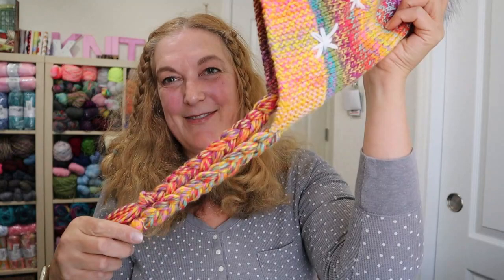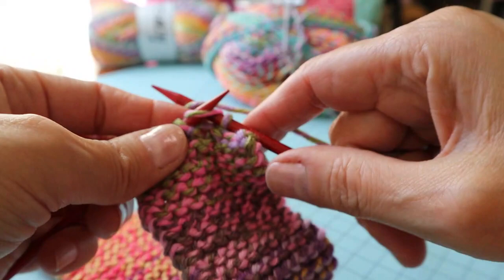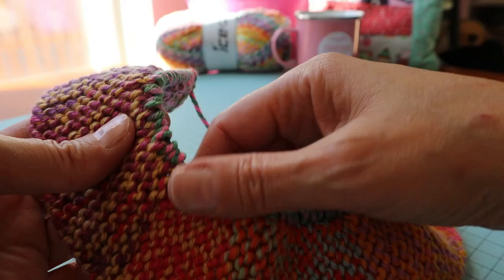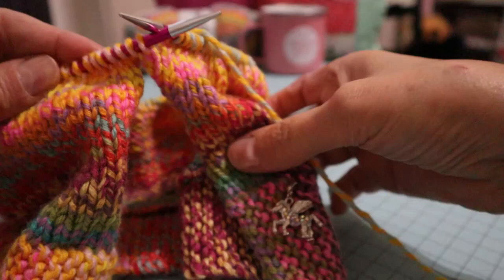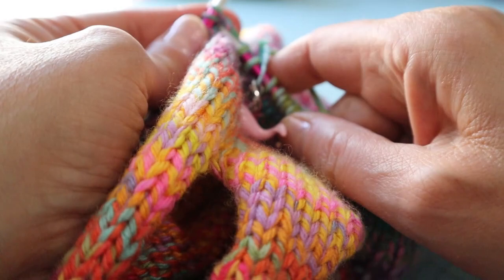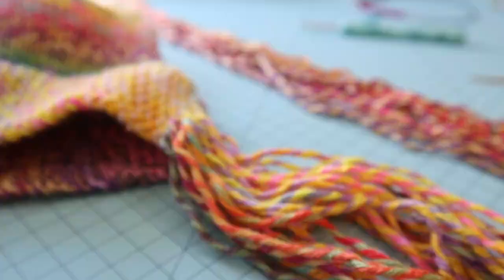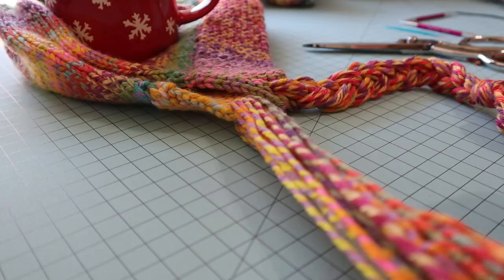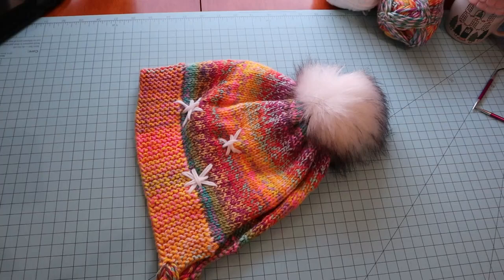Knitted Ear Flap Hat - Knit Hat With Ear Flaps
Join me for a super fun tutorial, how to knit an ear flap hat. I show you step by step how to knit a boho ear flap hat.

I ended up using, almost one full skein of harmony and just a small amount of the softly baby for the embroidery.

Size 8 double pointed needles and a Size 8, 16 inch circular to make this ear flap hat.

Hello, everyone! Welcome back to my knitting and crochet channel. In this knitting and crochet vlog, I'm sharing with you knitting and crochet projects, makes, and tutorials for beginners.
There are lots of knitting and crochet project ideas shown this Month’s makes episode.
Get motivated to learn how to crochet and how to knit from this knitting and crochet podcast. Jump in and have fun with crochet project ideas that are free and I do lots of scrappy crochet projects as well.
Lots of Crochet and Knitting project ideas are shown in this episode..

Intro by Frankleen_11 on Fiverr
Logo by Ingeniousarts on Fiverr